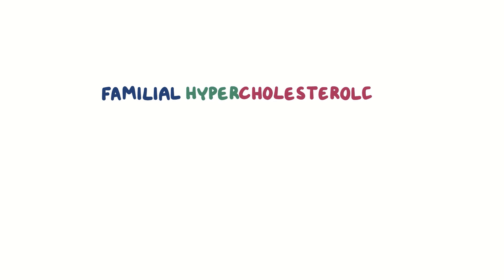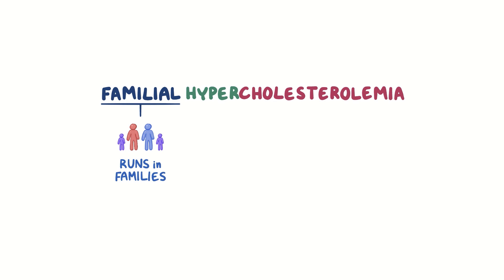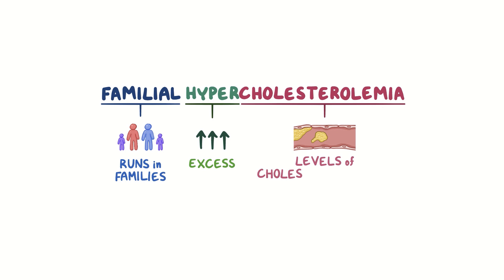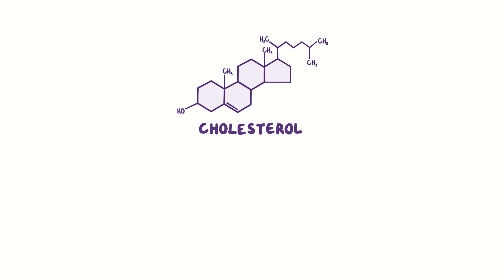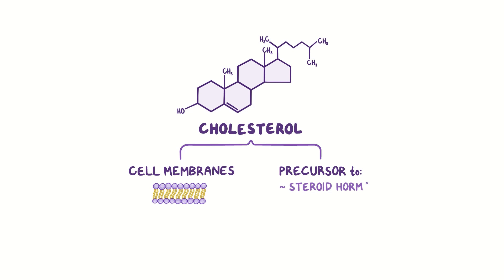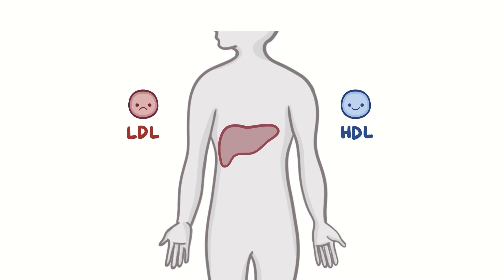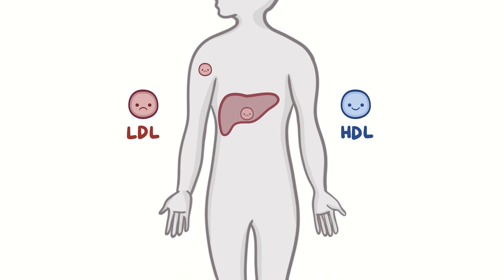Familial hypercholesterolemia - an Osmosis Preview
What is familial hypercholesterolemia? Familial hypercholesterolemia is a genetic disorder associated with high levels of cholesterol in the blood.